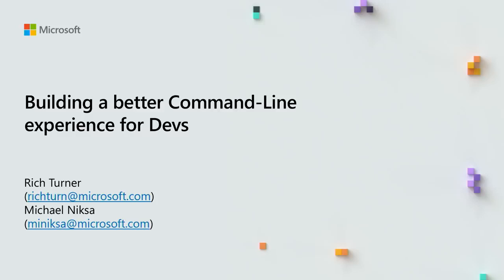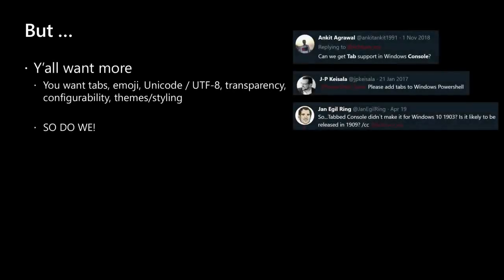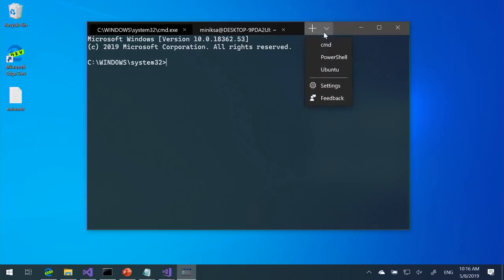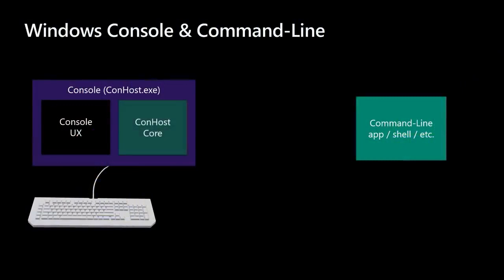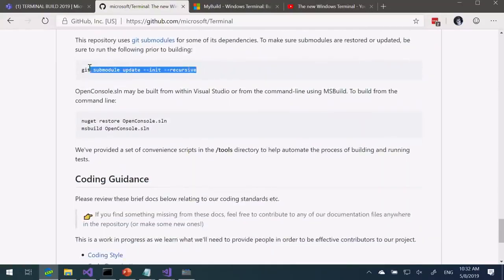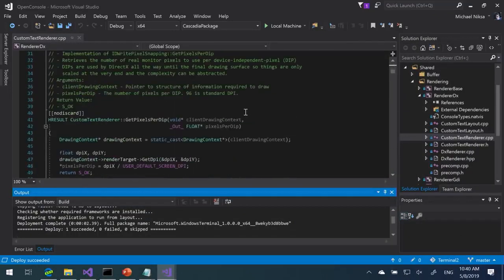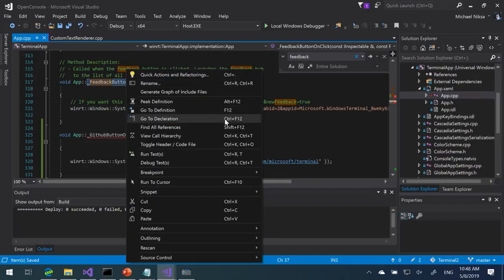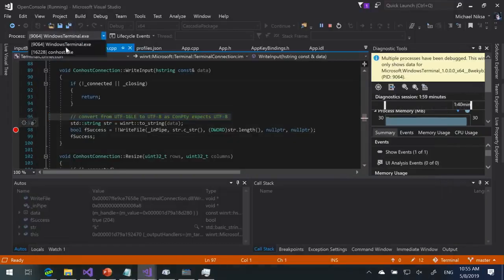Windows Terminal melhor experiência para desenvolvedores BRK3069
Com a nova ferramenta, a vida de desenvolvedores que usem o WSL deve ser bastante facilitada, com um ganho significativo de desempenho. A empresa também nota que as atualizações serão distribuídas por meio do Windows Update